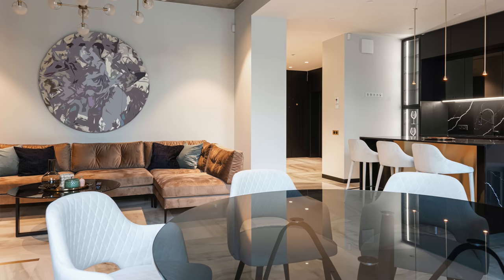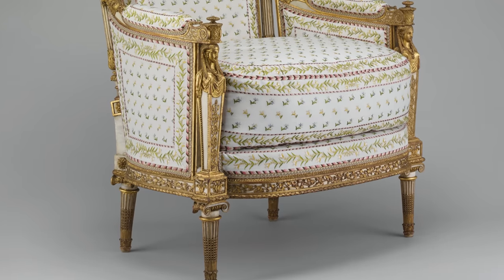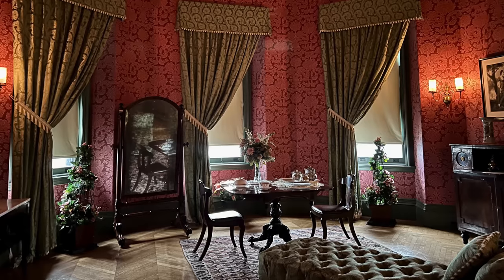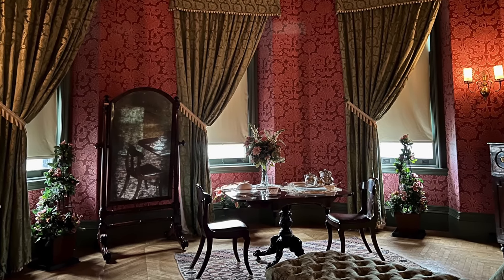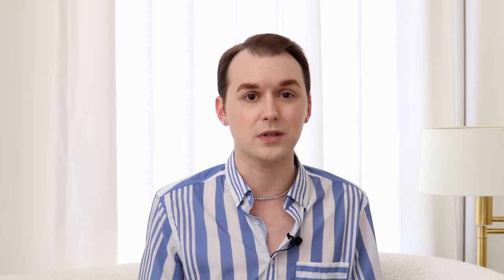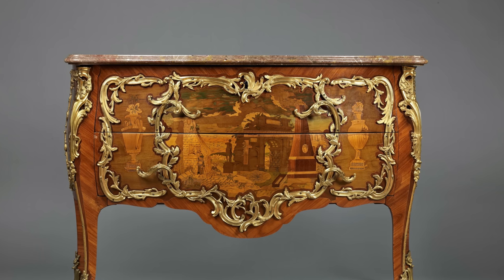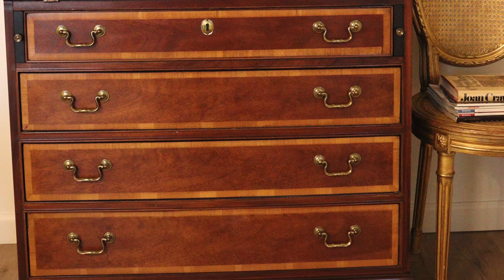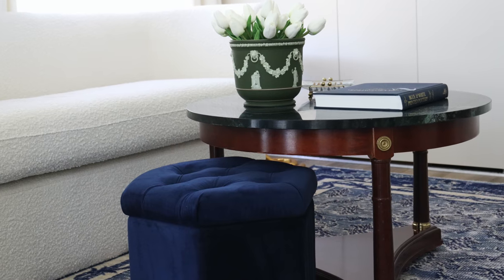7 "Dated" Furniture Pieces You Need To Keep!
Not all dated furniture needs to go! these 7 furniture pieces might be dated now but they are coming back, keep them now or regret it later!